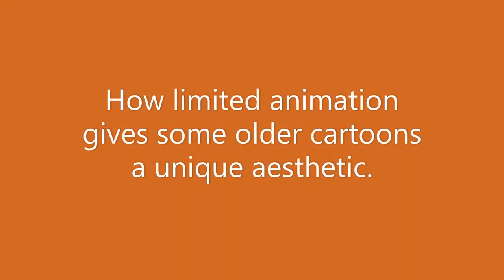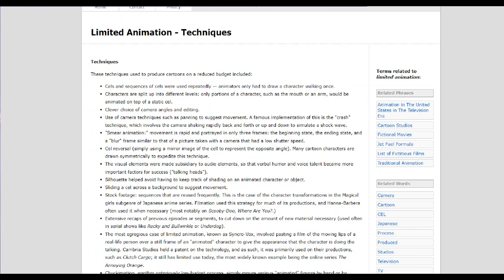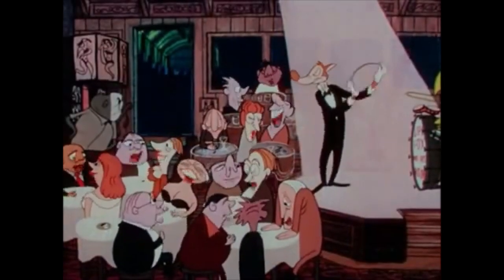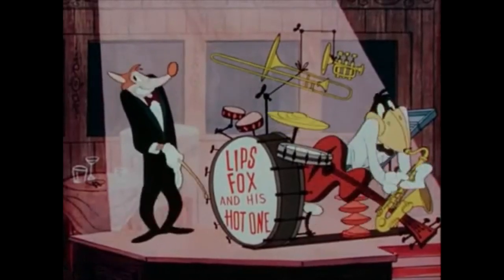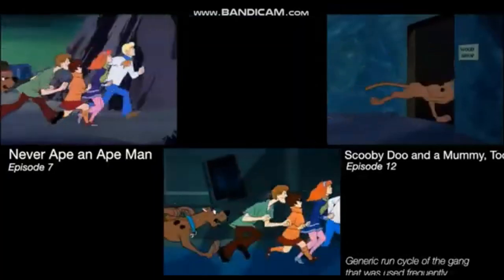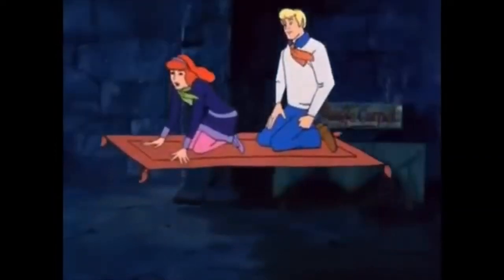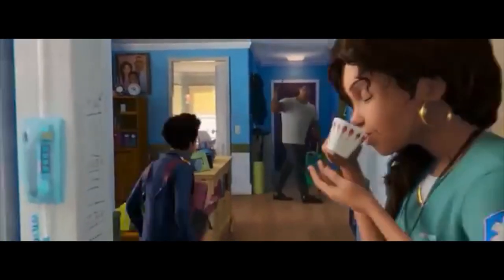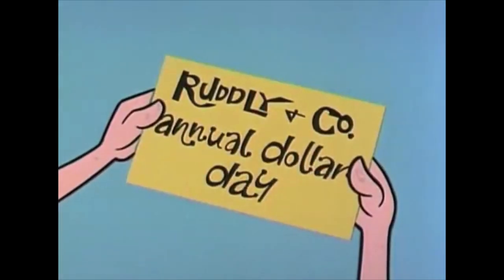How limited animation gives older cartoons a unique aesthetic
A video essay for a university project.
Links to information sources
Don't Call It 'Limited' Animation (substack.com)
How ‘One Hundred and One Dalmatians’ Saved Disney (getpocket.com)
Definition and Examples of Limited Animation (lifewire.com)
Oddball Films: Mid-Century Modern Animation - Thur. Jun 26 - 8PM
13 Amazing Cartoons from the National Film Registry (mentalfloss.com)
How 'Spider-Man: Into the Spider-Verse' Was Animated (businessinsider.com)
Limited animation : definition of Limited animation and synonyms of Limited animation (English) (sensagent.com)

footage taken from the following films and television programmes
Lightyear
Wreck-it Ralph
Steamboat Willie
Snow White and the Seven Dwarfs
The Aristocats
Robin Hood
The Jungle Book
The many adventures of Winnie the Pooh
Sleeping Beauty
Beauty and the Beast
Mirror Image
The Flintstones
Rudolph the Red-Nosed Reindeer and the Island of Misfit Toys
Pinocchio
The Magic Fluke
Robin Hoodlum
When Magoo Flew
Gerald Mcboing-Boing
101 Dalmatians
Meet the Robinsons
Wacky Races
Scooby-Doo where are you?
Scooby-Doo 2: Monsters Unleashed
Scooby-Doo and the Cyber Chase
Wall E
Spiderman: Into the Spiderverse
Atlantis: The Lost Empire